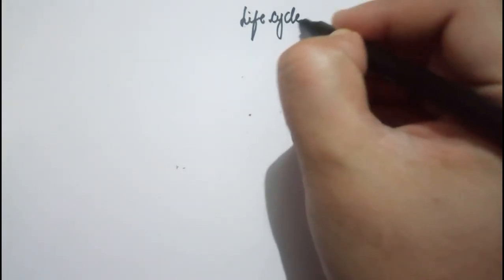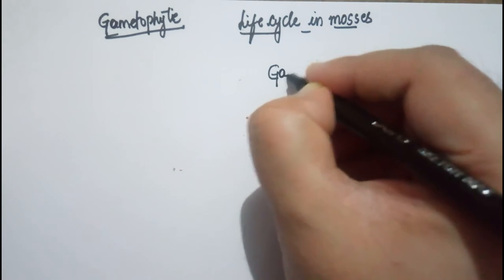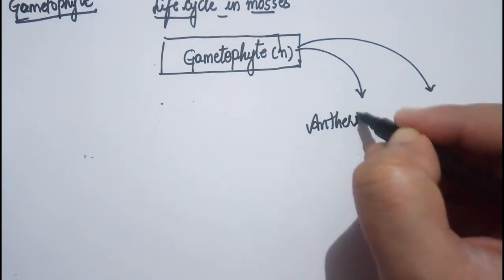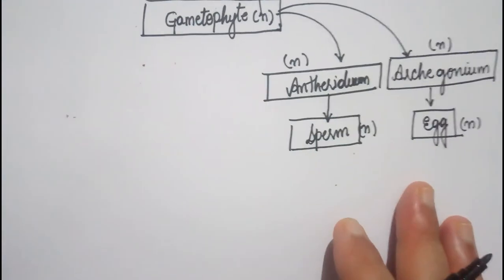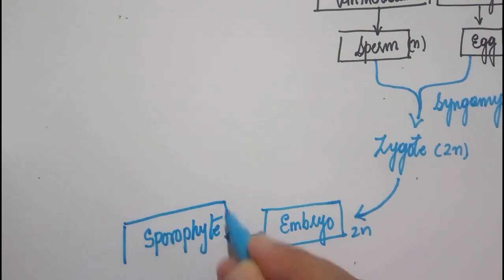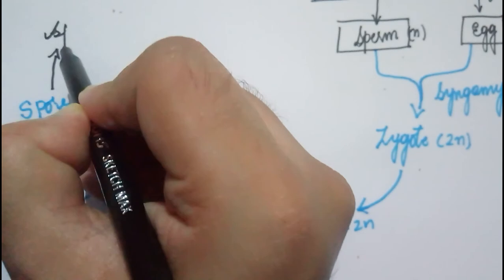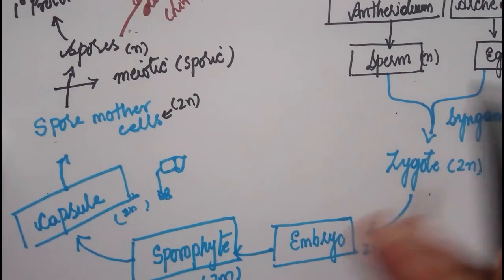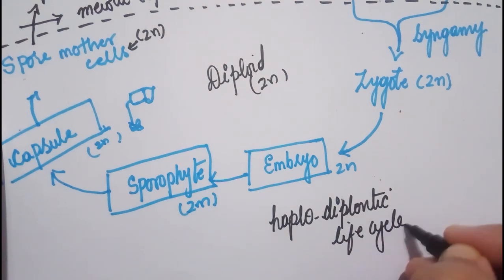NEET LIFE CYCLES OF BRYOPHYTE MOSSES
Plant kingdom mosses 11 CBSE